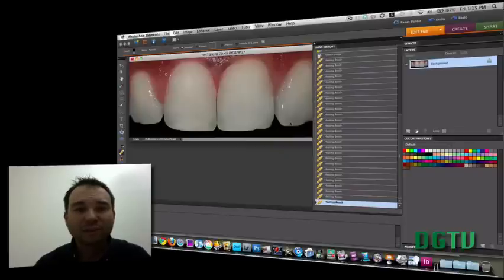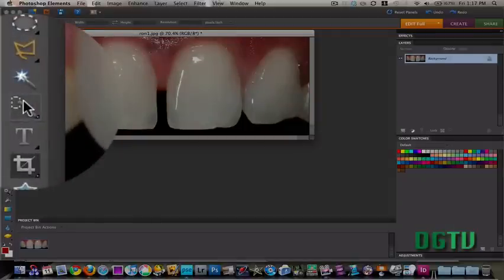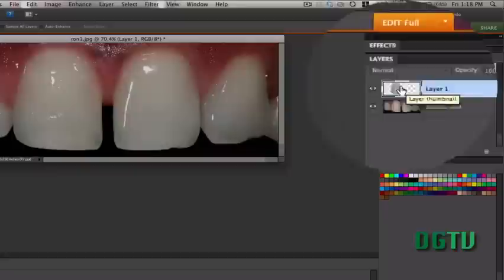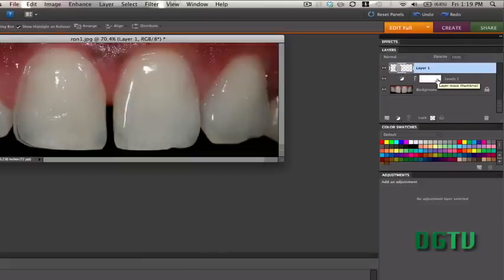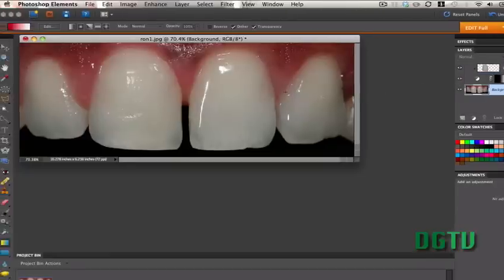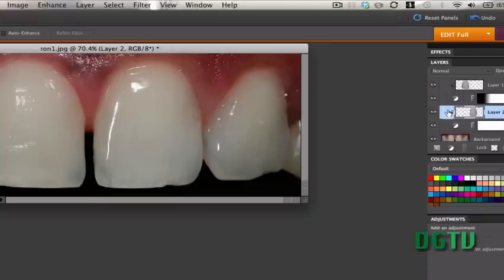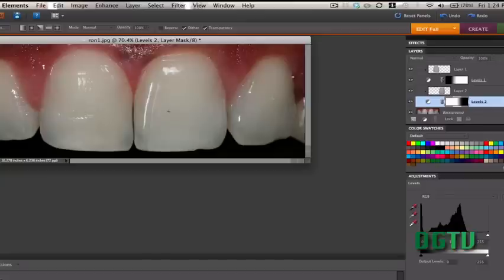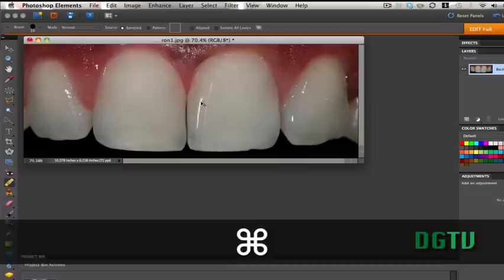Learn Photoshop Elements - Remove Gaps in Teeth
This tutorial covers how to use layers and blending modes to remove gaps in teeth.